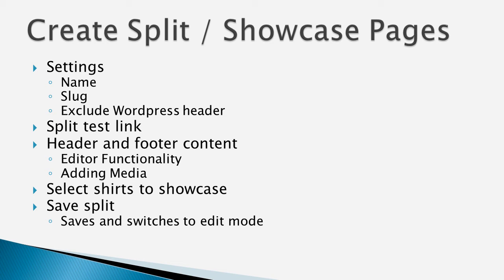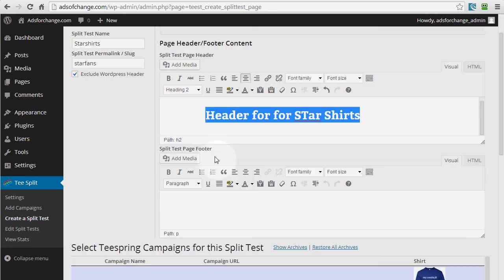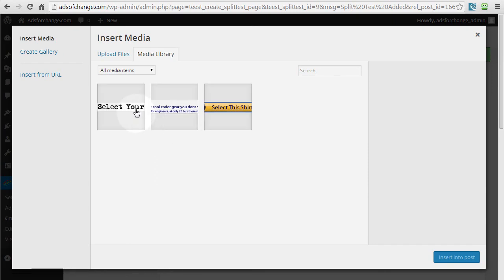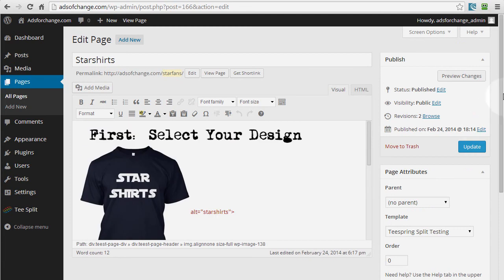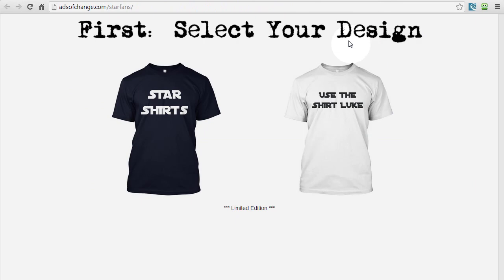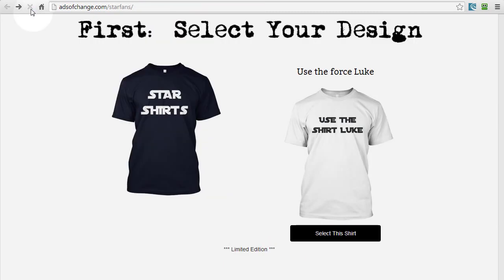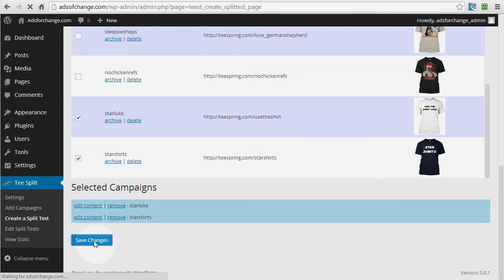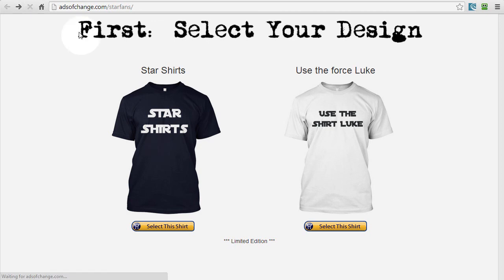Tee Split Create / Edit Split Tests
Create and Edit Teespring split tests / showcase pages with teesplit.